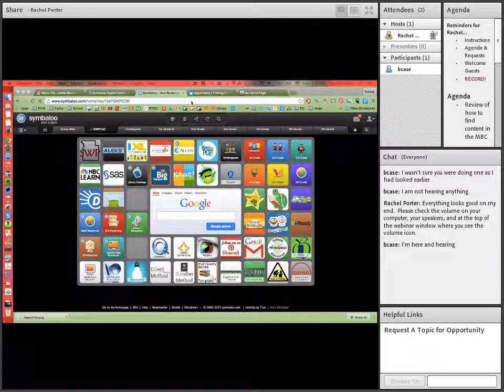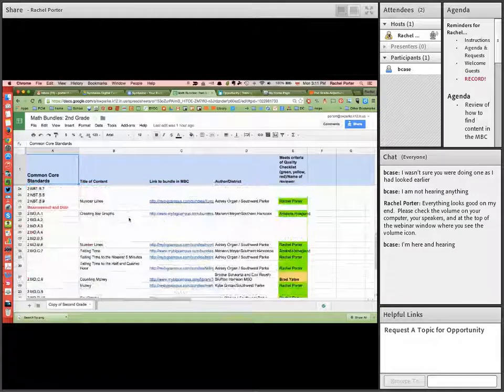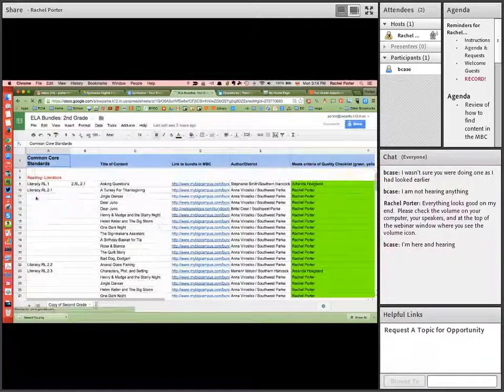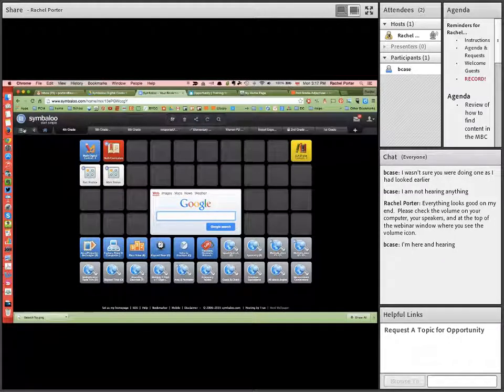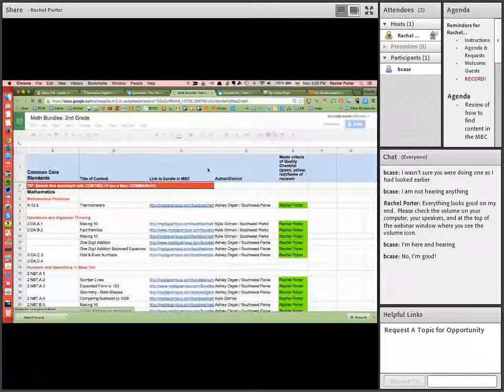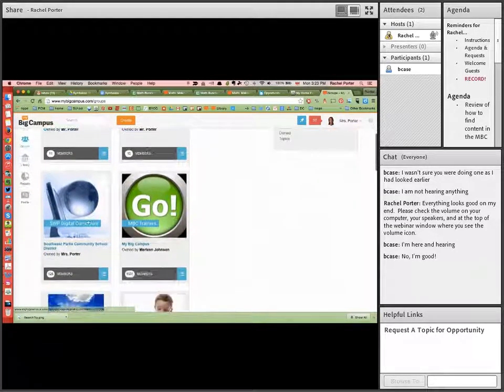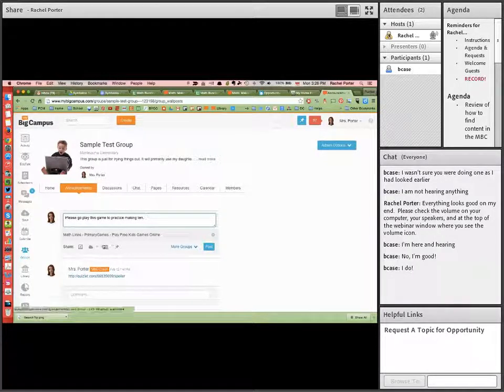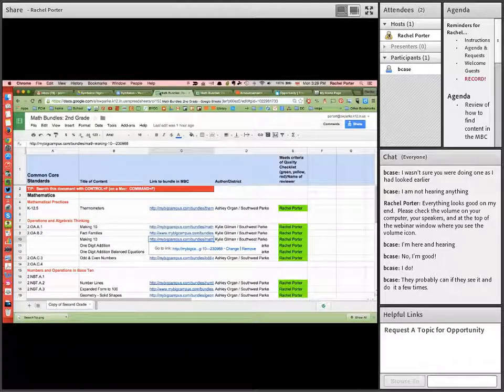3 Clicks to Digital Resources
Opportunity webinar recording from Feb 23, 2015 showing teachers how to access and use complete lessons of digital content built through the IDOE's consortium and cohort programs.